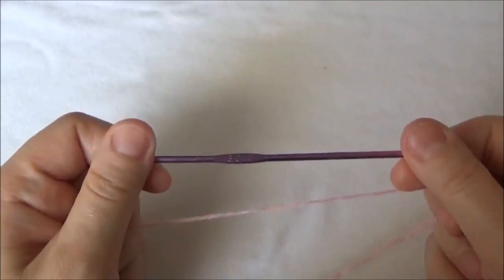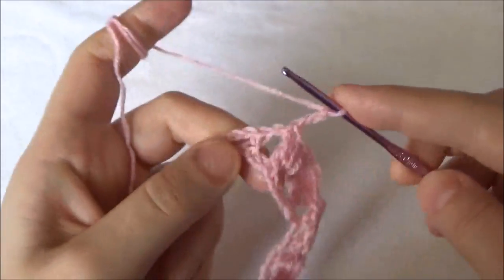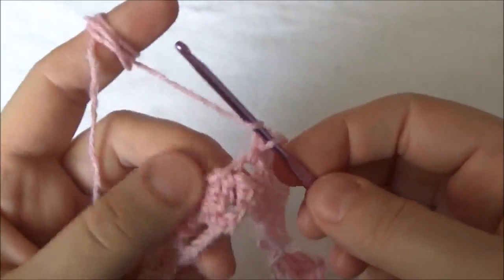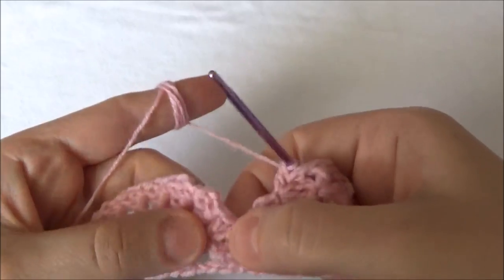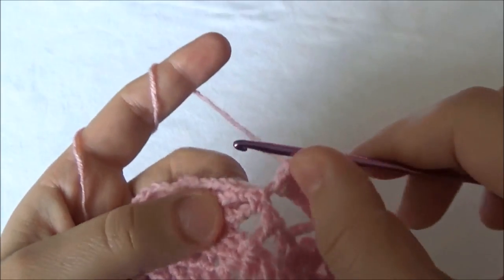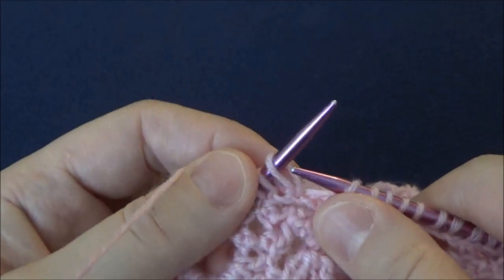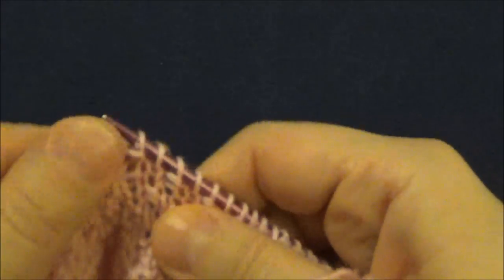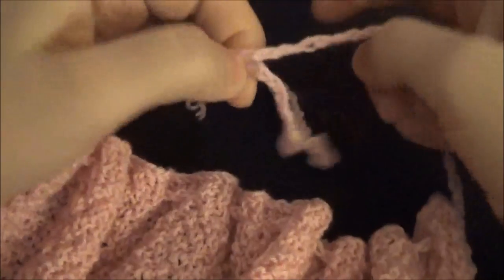How To Crochet/Knit This Open Back Top, Lilu's Handmade Corner Video # 138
Red Heart Anne Geddes Baby Yarn, Rosie

BCMRUN 14 pcs Multicolor Aluminum Crochet Hooks

18 Sizes 16'' (40cm) Circular Bamboo Knitting Needles Set Kit